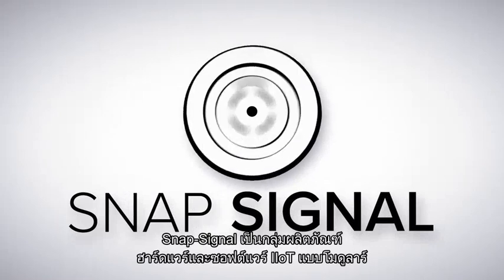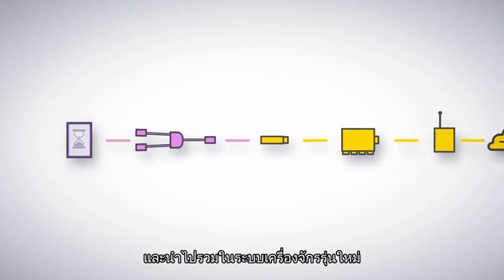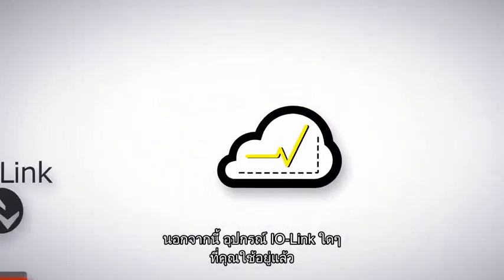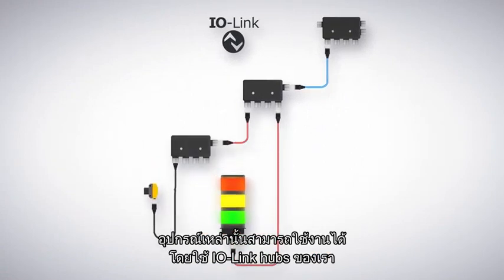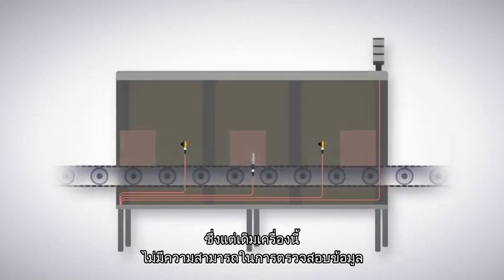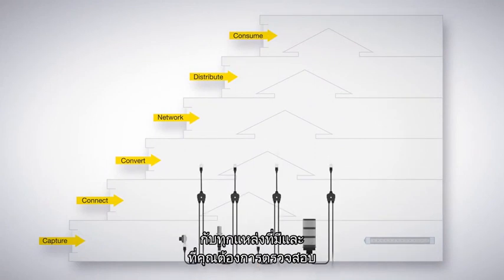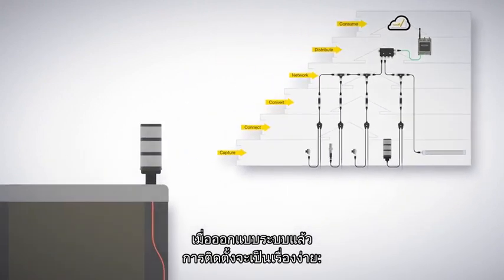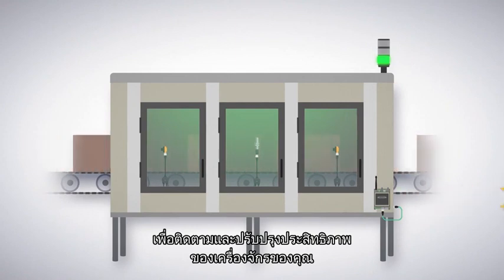Introducing Snap Signal (Thai Subtitle): Hardware and Software for your IIoT Evolution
Banner Engineering is proud to introduce Snap Signal: an assembly of hardware and software that can enable you to collect and analyze IIoT data from new or existing machines throughout your facilities.

Snap signal devices form an overlay network that harvests signals from nearly any source, and efficiently relays that data for hosting and processing on your PLC, HMI, SCADA, or a number of cloud storage options. Watch the video to learn more, or visit snapsignal.bannerengineering.com